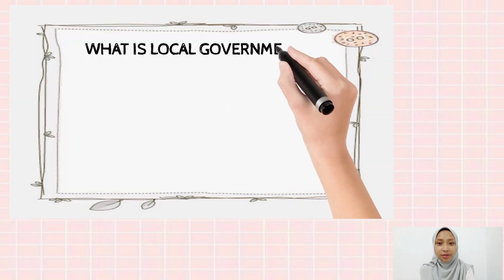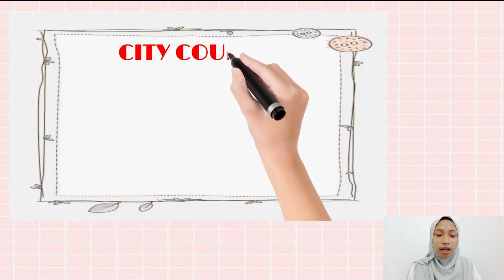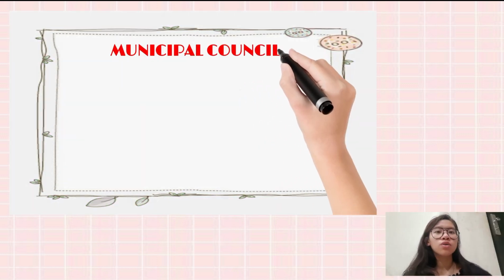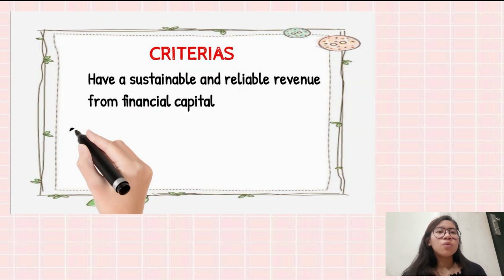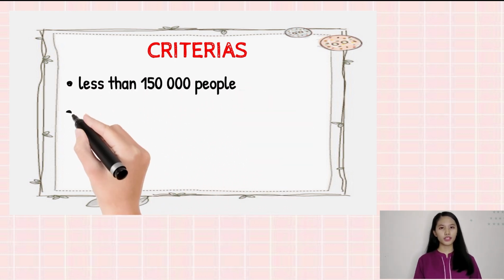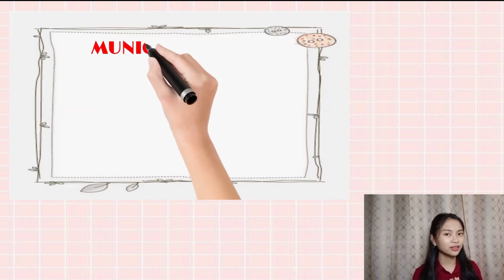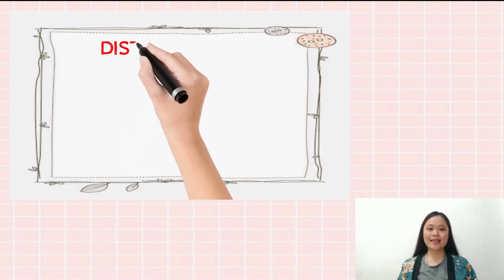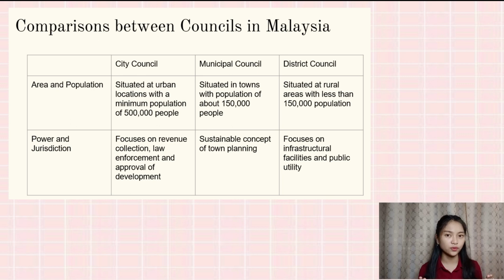Video Presentation : Comparisons between Councils in Malaysia (PAD320)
Hello everyone :)

Prepared for:
Ms. Fahmiera Binti Abdul Fatah

Group Members:
1. Audrey Easter Adelaide
2. Christie Avril Mojingol
3. Abegayle Claire Sopining
4. Lornie Jaffry
5. Ezwana Zulaikha Binti Suhaime
6. Nur Aneesa Farhana Binti Latahang